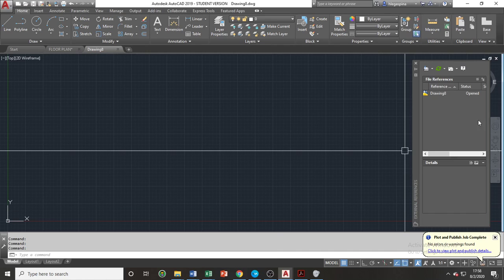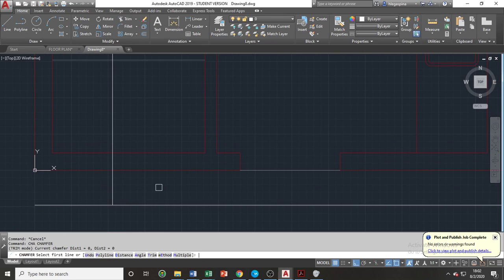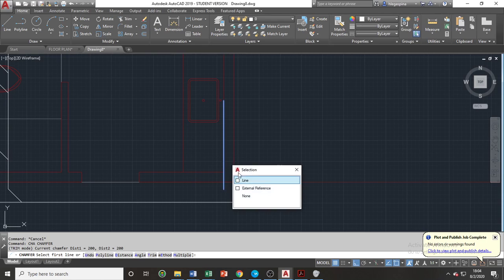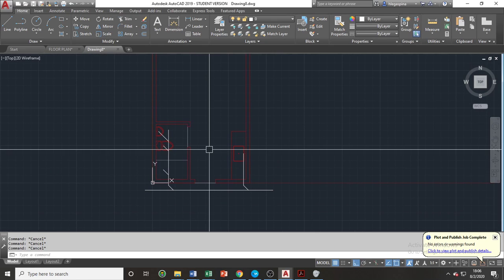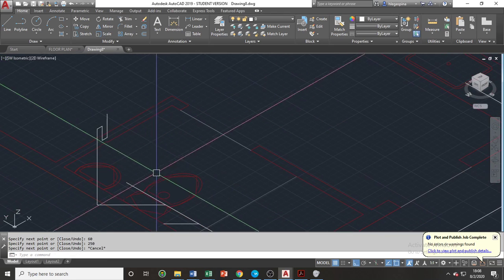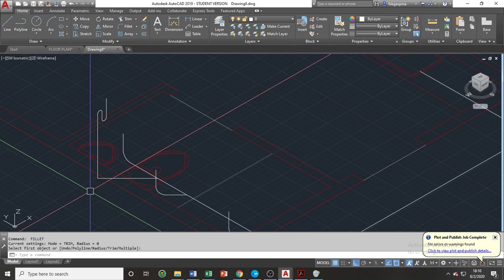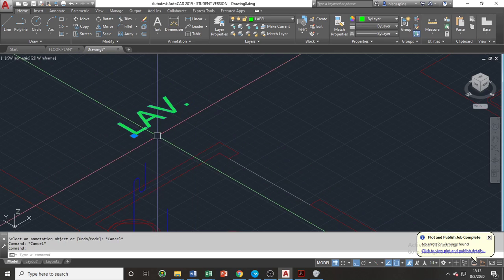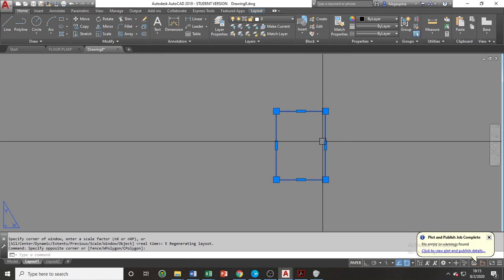AUTOCAD TUTORIAL CLASS 11_PLUMBING ISOMETRIC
WORKING WITH EXTERNAL REFERENCES AND FILES

Command: External References

Keyboard Shortcut: XR

External references are drawings that are attached using the External Reference command. The attached drawing cannot be edited inside the drawing where it is attached, unless the file of the External reference is opened and changes were made on the external reference file. This is very useful, since these the attached drawing cannot be easily be edited by accident, and it saves time from duplicating drawings and managing the properties of base plans on different files, unlike using Block Reference as your base plans. This is also ideal for projects that require team work.